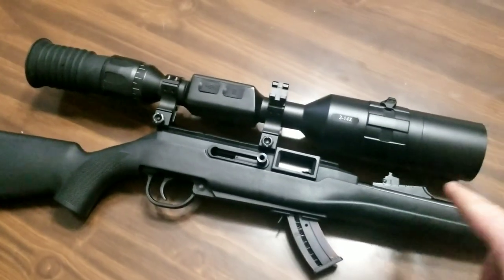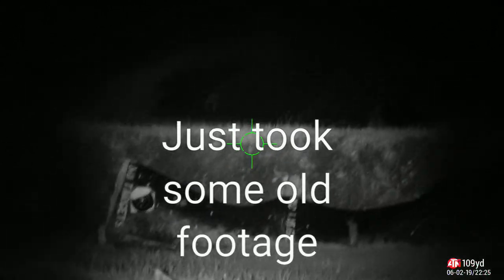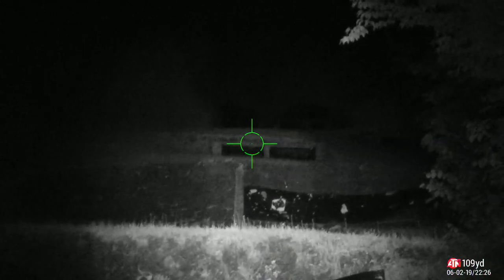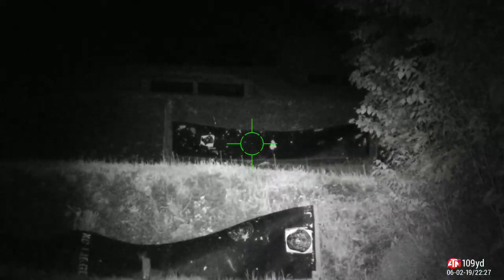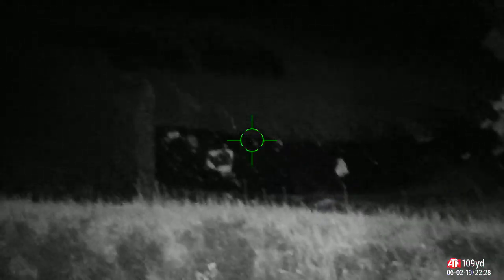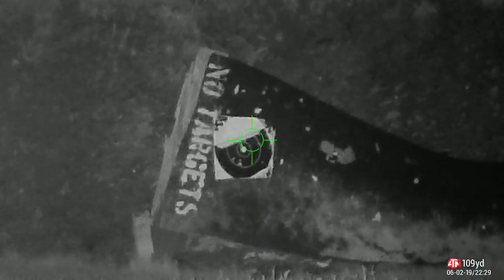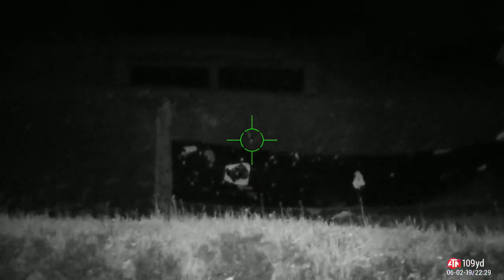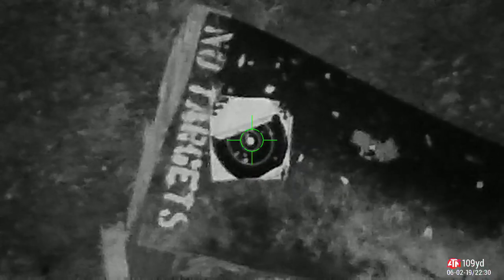Viper 22 Night Vision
just a mix of video clips I had lol